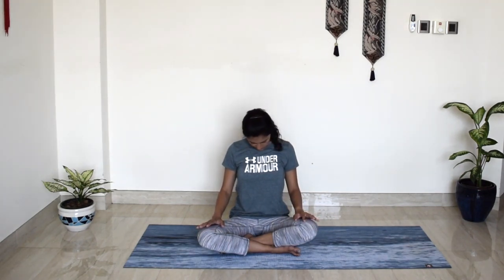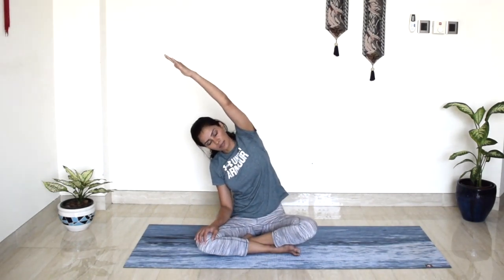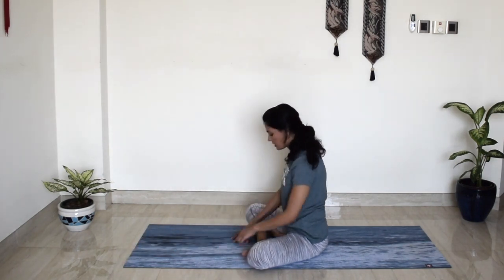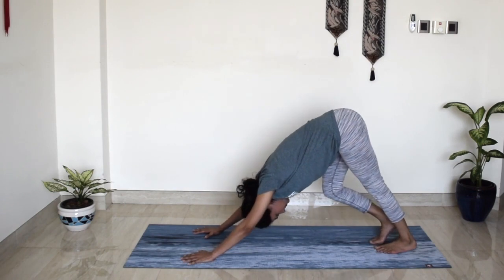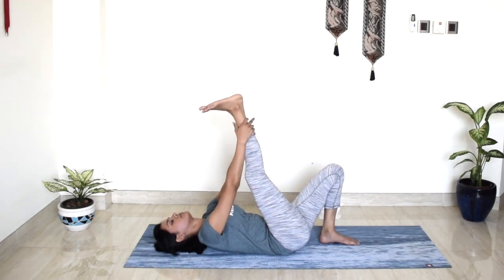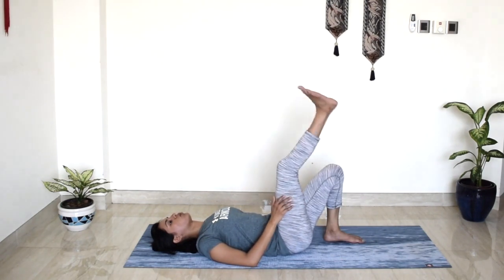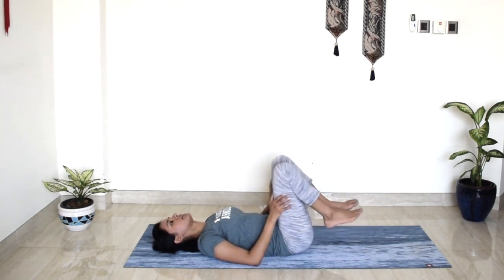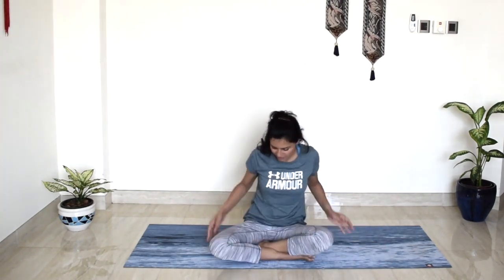10 Days, 10 Minutes Yoga Challenge Series: Day 7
Short gentle flexibility practice. Take 10 minutes off from your busy schedule and move with love and intention on your mat today.